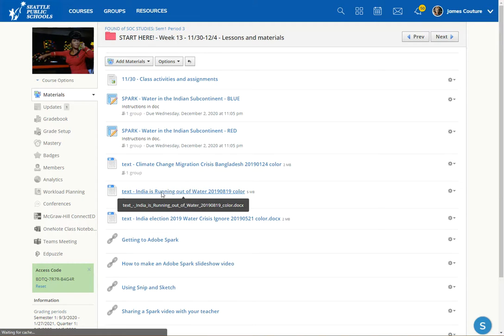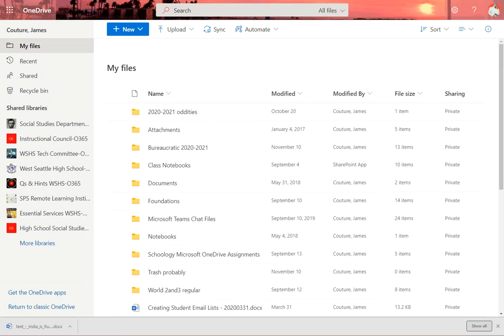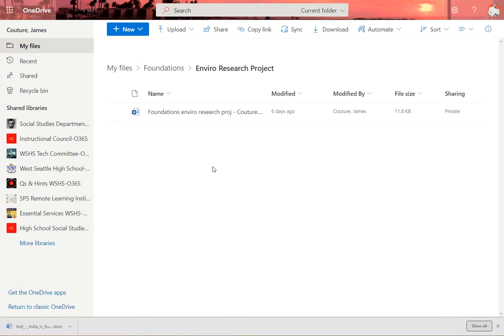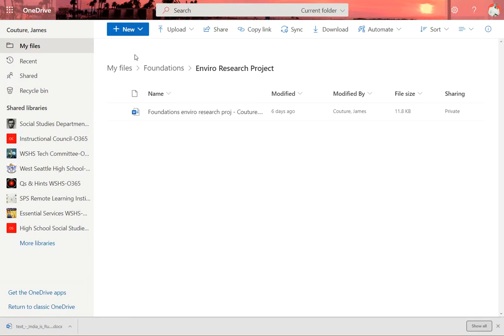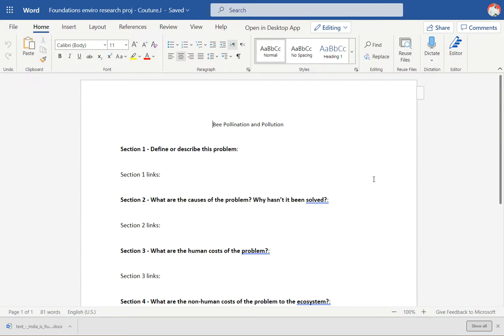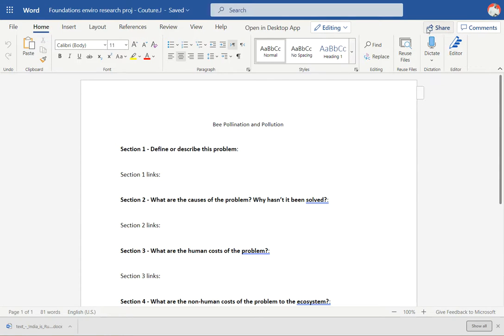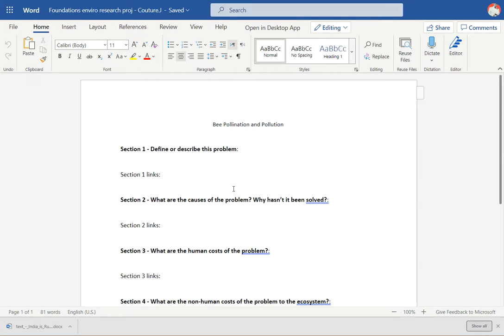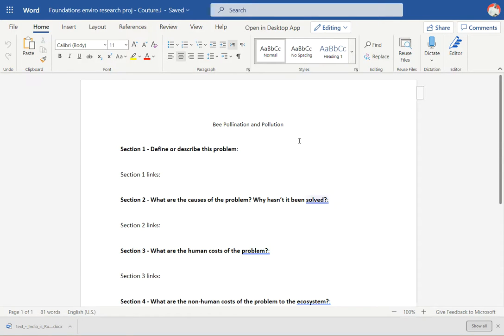How to create and share a document amongst a group of students using Microsoft products OneDrive.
We love you Mr. Barth!